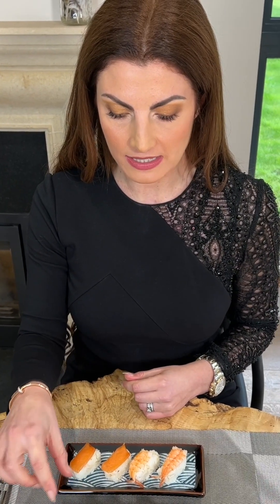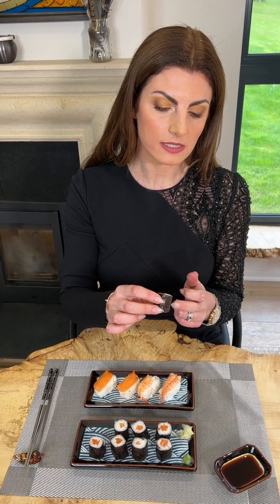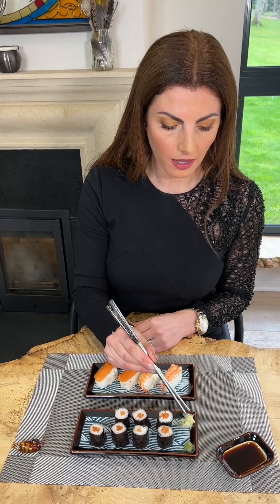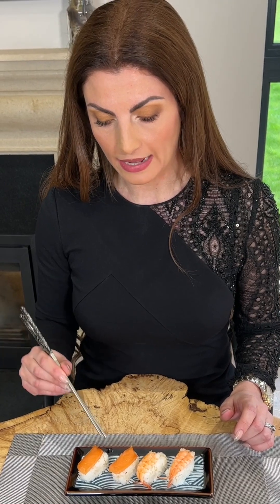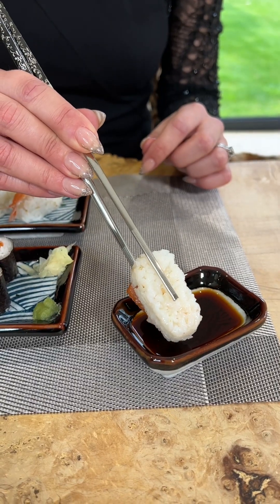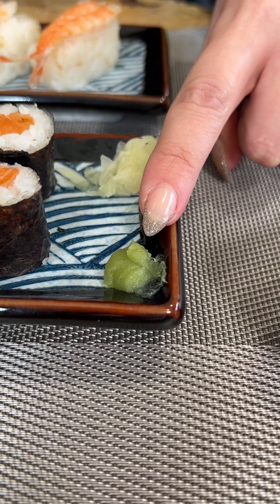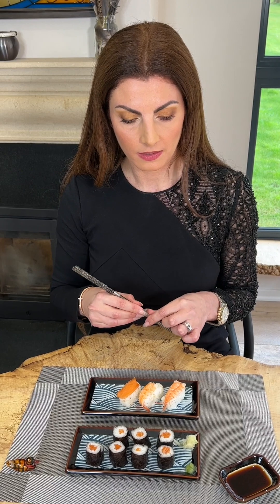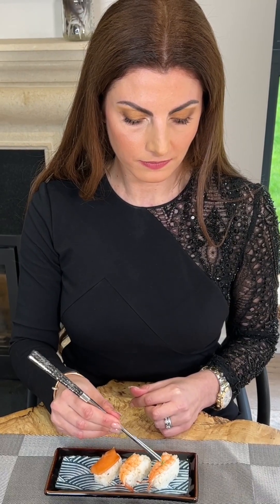How to eat Sushi with Formal British Dining Etiquette